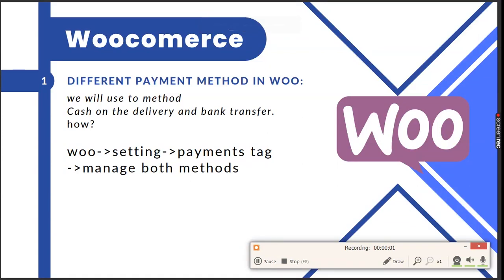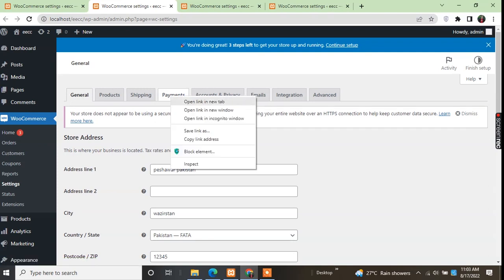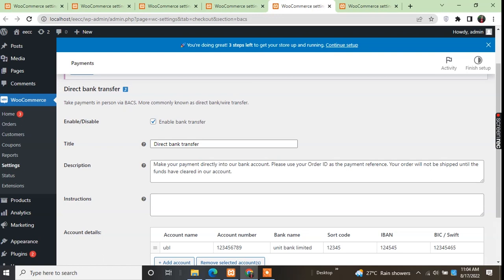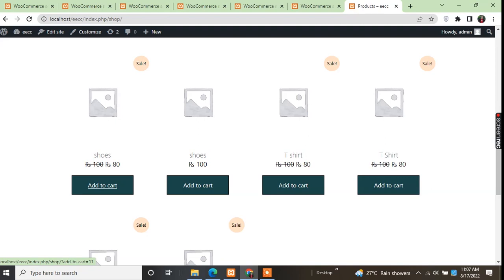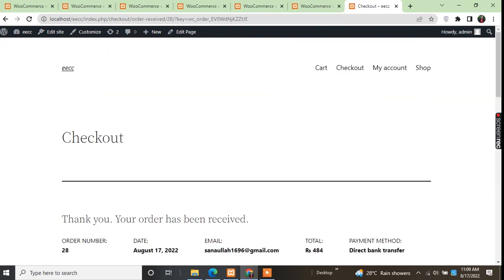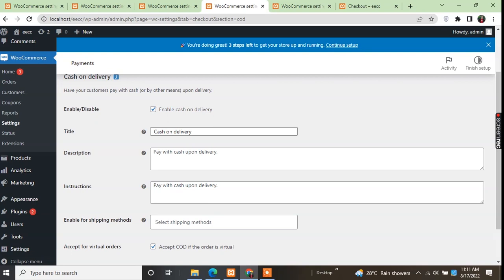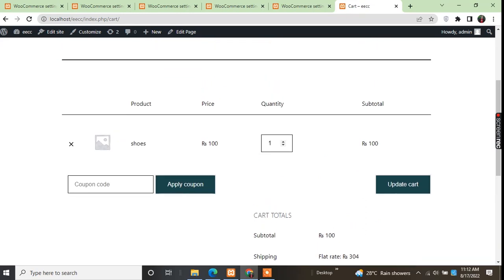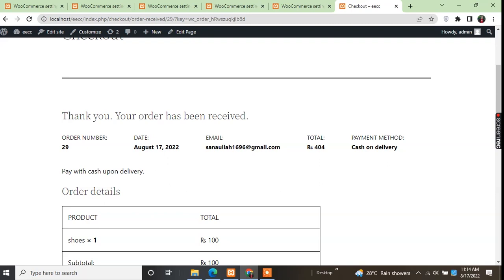How To Set Up Payment Methods In WooCommerce (2023) |payment method in WordPress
How To Set Up Payment Methods In WooCommerce | Tutorial For Beginners (2023)

In this video we show you How To Set Up Payment Methods In WooCommerce. It is really easy to do and learn to do it in just a few minutes by following this super helpful tutorial to get a better understanding of everything.

woocommerce payment gateway in pakistan
payment method in wordpress
woocommerce tutorial,
ecommerce tutorial,
woocommerce tutorial 2023
,shopify tutorial,woocommerce,
wordpress tutorial for beginners 2022,woocommerce for beginners,wordpress tutorial,
shopify payment methods,
complete shopify tutorial,
woocommerce elementor,
woocommerce tutorial 2023,
woocommerce tutorial 2022,
woocommerce tutorial 2021,